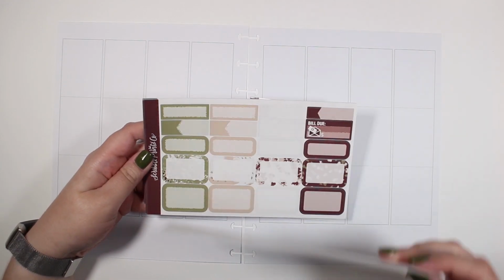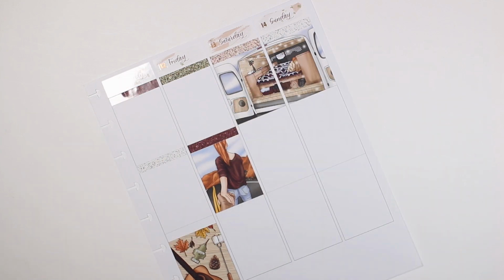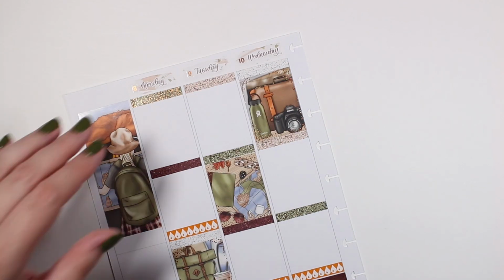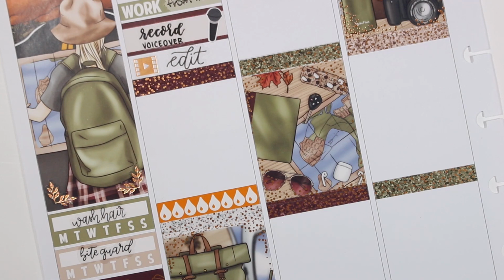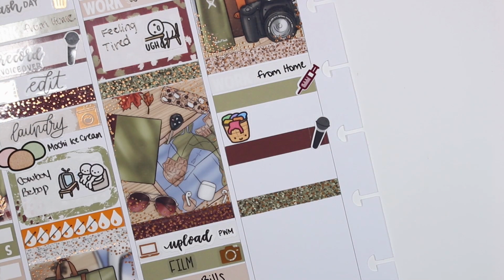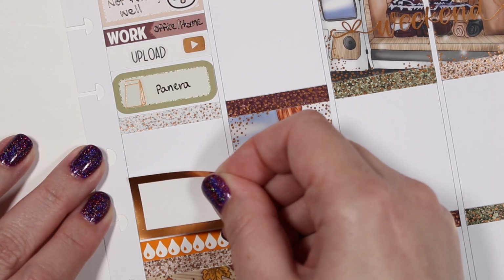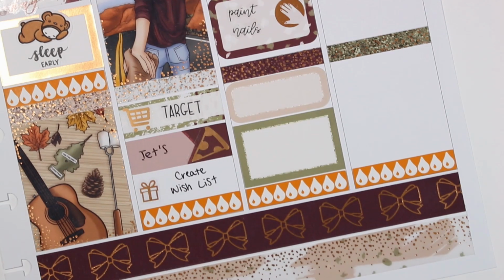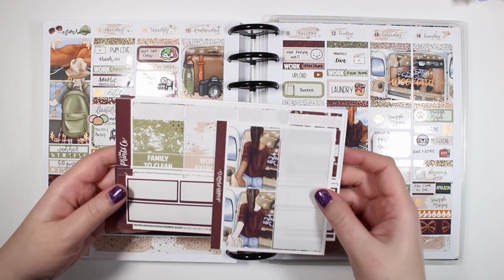Plan with Me: SPC Aug. 2020 Mystery | ChristinaPlans14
Hello Everyone,
Thank you so much for checking out this video!  I hope you are all doing well and staying safe this holiday season!
💙 Christina

Tools Used:
- Silver tweezers: no longer available
- Tombow Mini Correction Tape
- Clear ruler
- Slice precision cutter (newer model available)
- PaperMate InkJoy 0.5mm gel pen

On My Nails:
Olive creme
- I Scream Nails "Be Fierce"
Pink linear holographic
Burgundy scattered holographic
- ILNP "Bloodline"
Deep purple scattered holographic
- ILNP "BFF's"